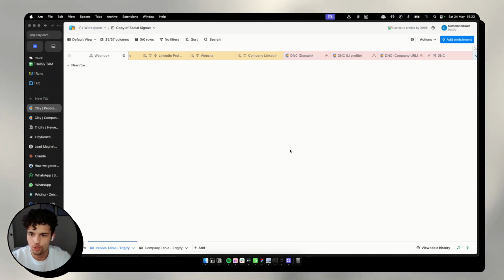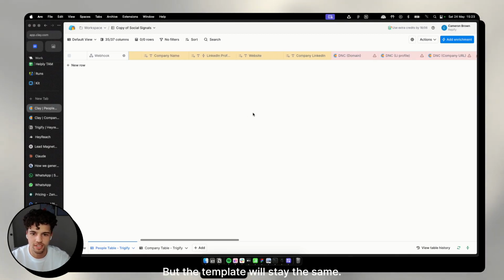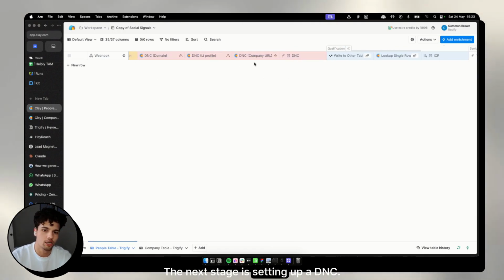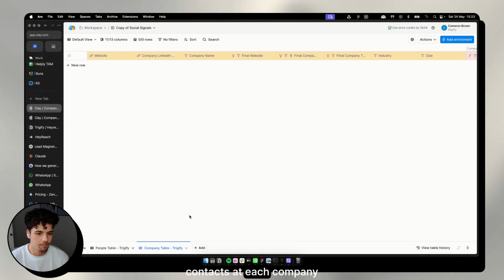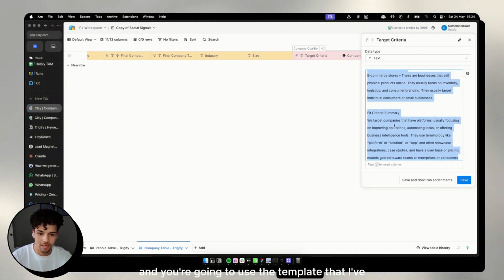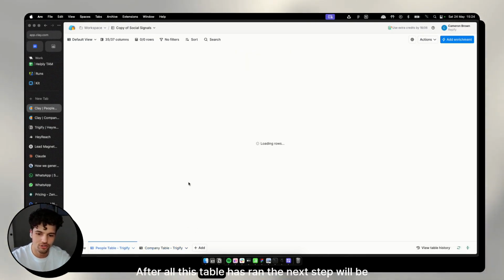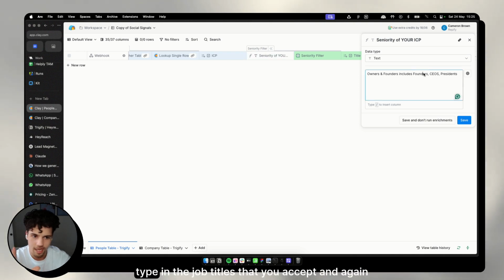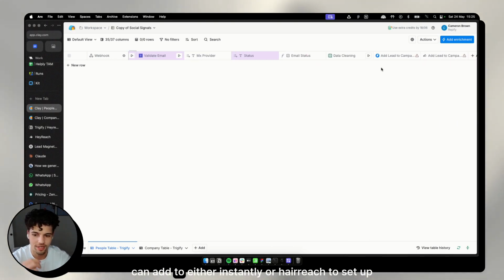Trigify.io x Heyreach.io Clay Template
Repify is an outbound Clay agency that books qualified meetings for B2B SaaS companies.

If you'd like to check out our services, take a look here - tryrepify.ai